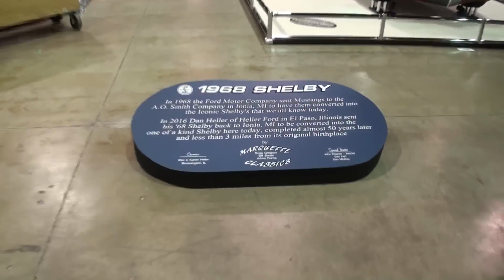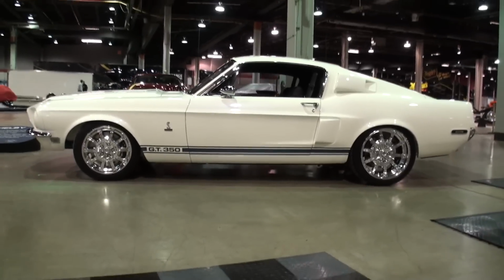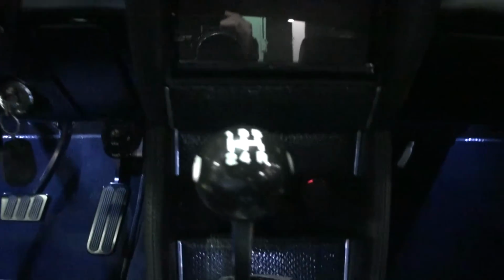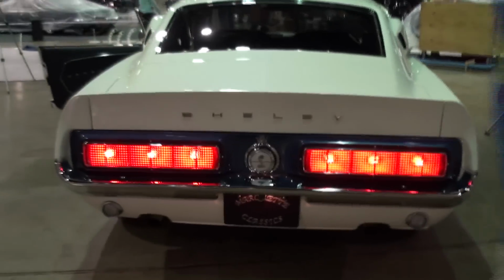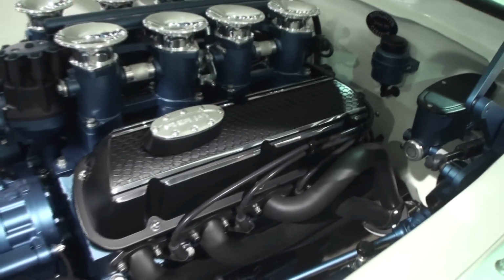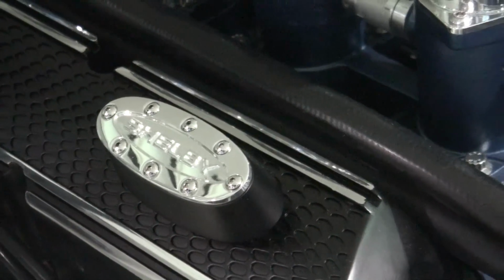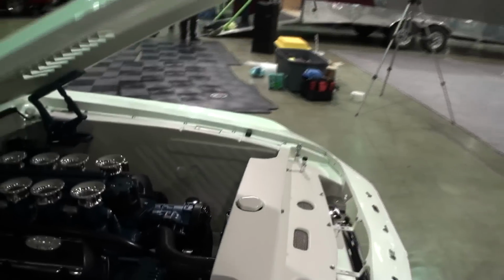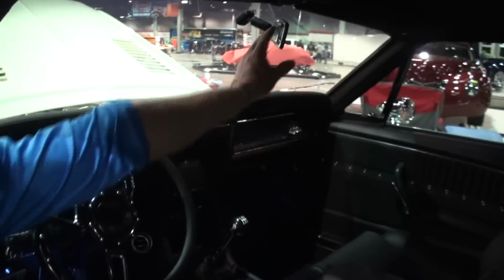1968 Ford Mustang Shelby GT350 RestoMod in White & Engine Sound on My Car Story with Lou Costabile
On "My Car Story" we're in Rosemont IL on 3-7-18 at the World of Wheels Car Show.

We're looking at a 1968 Ford Mustang Shelby GT350 RestoMod in a custom blend of White Paint.

The car's Owner is Dan and representing and sharing details of the car is Dan’s Restorer Ross Gregory.  Ross is the Owner of Marquette Classics at 2006 Marquette Road, Ionia, MI 48846 to build this car, and it turns out 50 years ago Shelby’s were built 3 miles away.